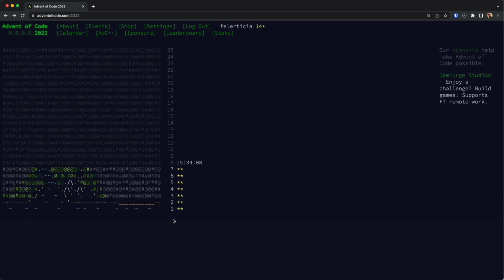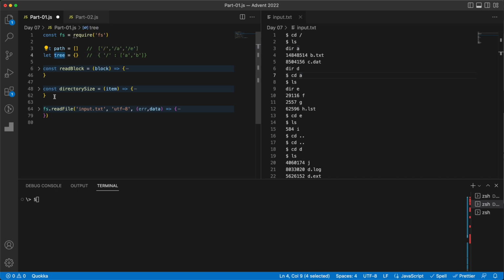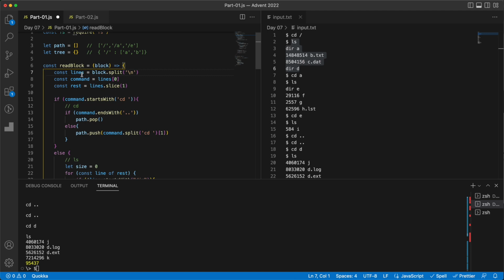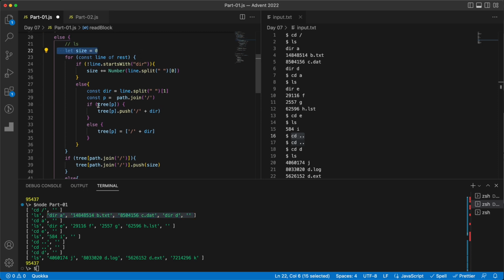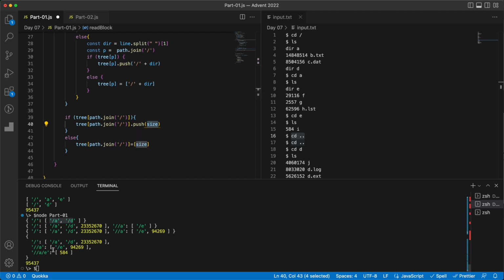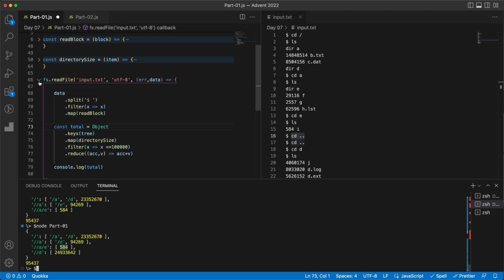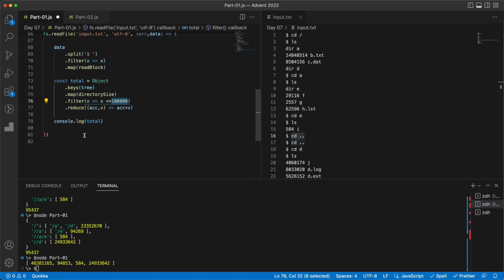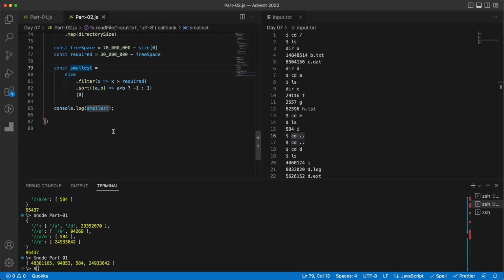Advent of Code 2022 - Day 07 in JavaScript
00:00 Intro
00:50 Description on puzzle 1
02:23 Solution for puzzle 1
15:36 Description on puzzle 2
15:41 Solution for puzzle 2